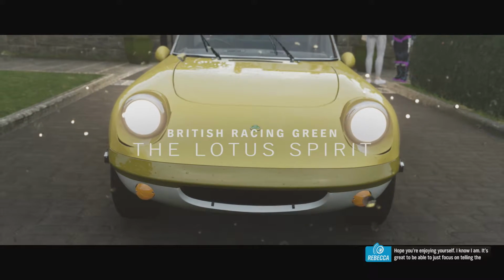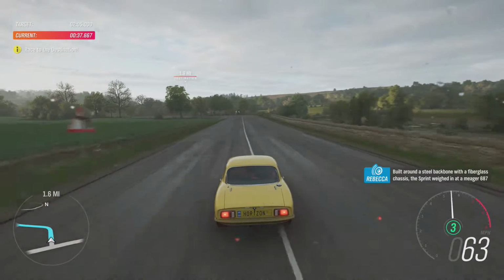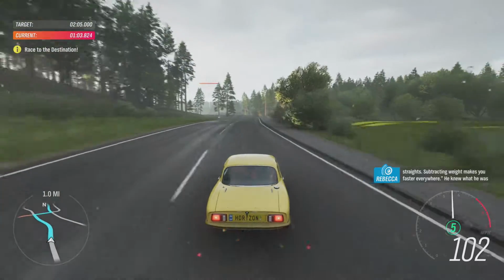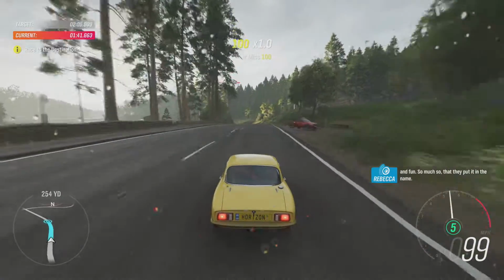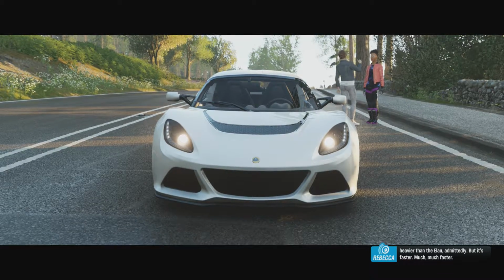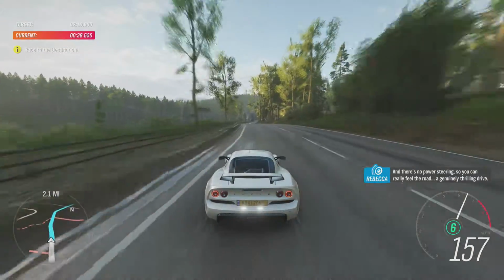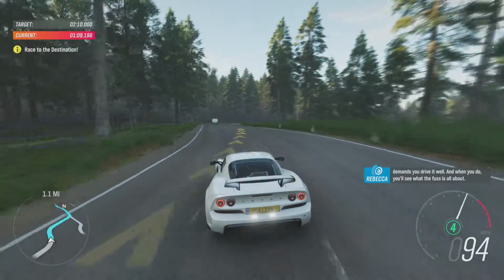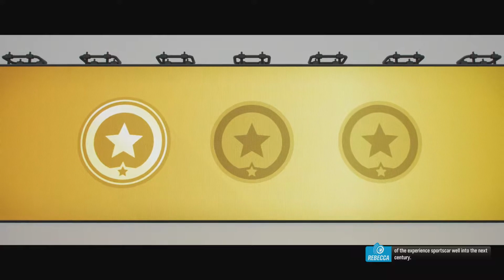Forza Horizon 4 「XB1」 • Part 154 British Racing Green: The Lotus Spirit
Forza Horizon 4 on Xbox One
PLAYTHROUGH without commentary
Spring
Story
- British Racing Green -
- The Lotus Spirit

Where else can you find me? Pick your poison!